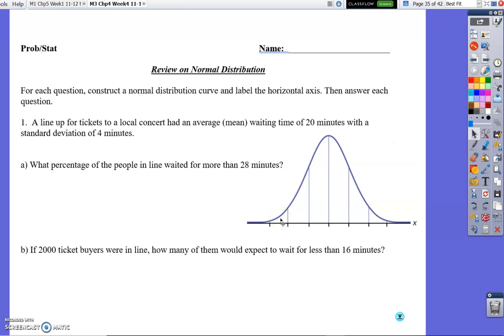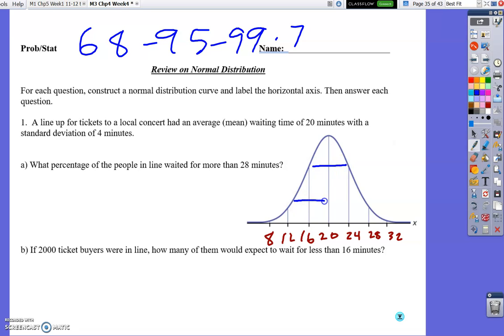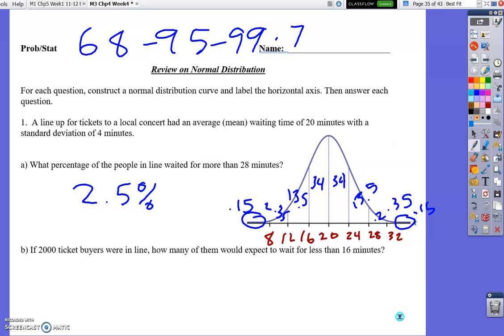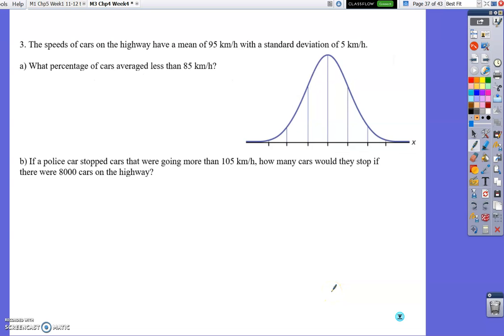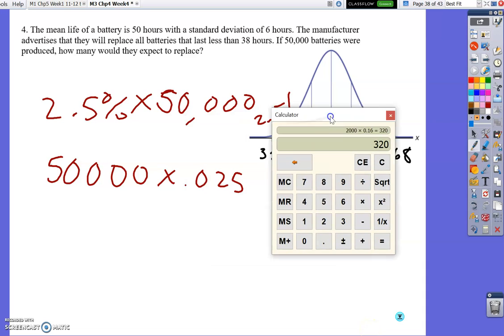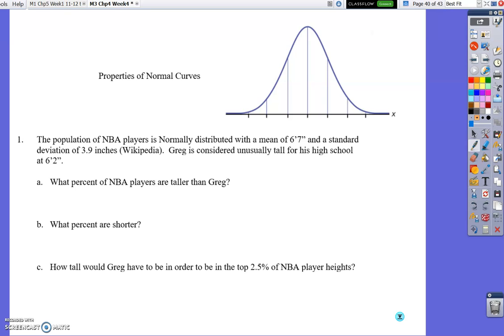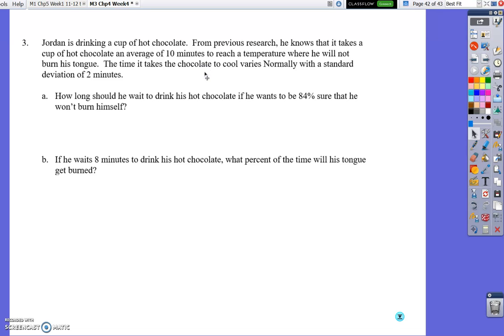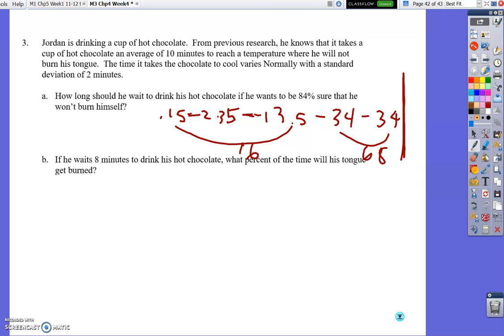Normal Curve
Integrated Math 3 Statistics